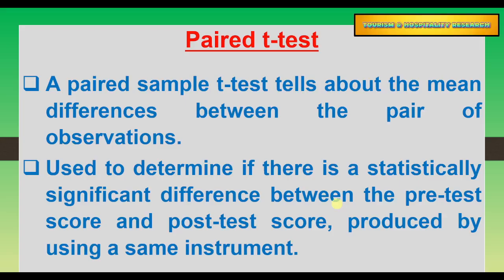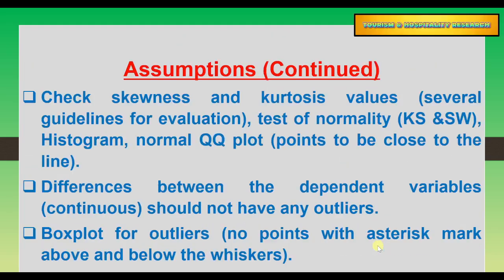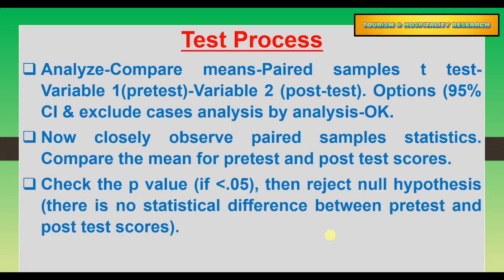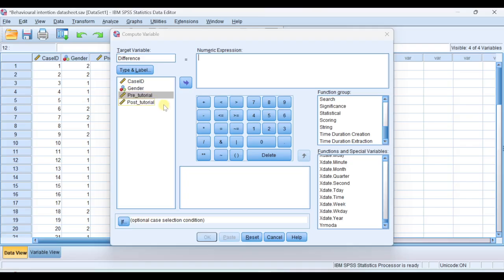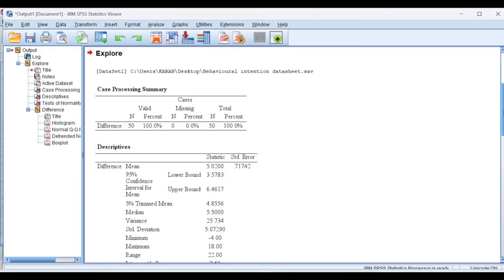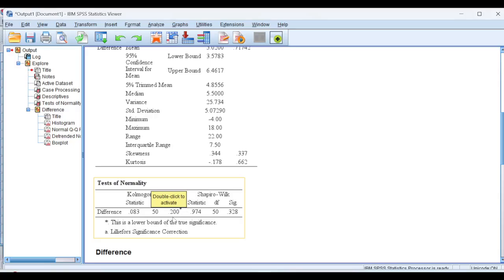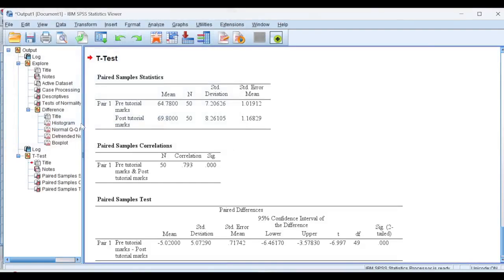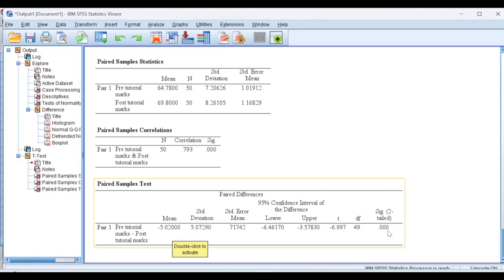Paired Samples T-test in SPSS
Hello and welcome everyone!! on this exciting journey into the world of Tourism and Hospitality Research. Get to know how to do paired samples ttest in spss. Learn about the currently utilized methodologies, tools, technologies, and softwares used for data analysis. So, get ready to experience a new beginning.